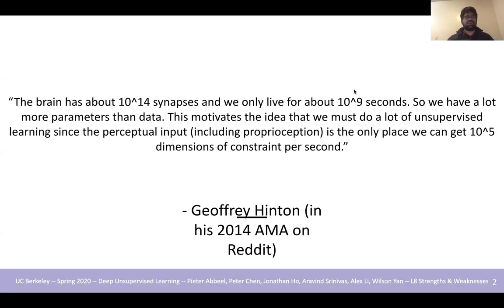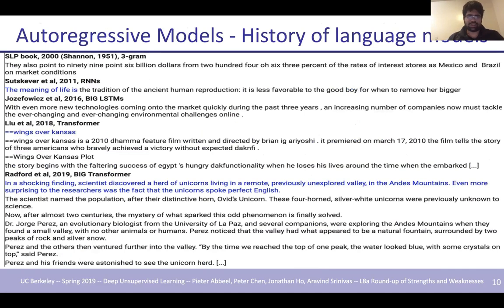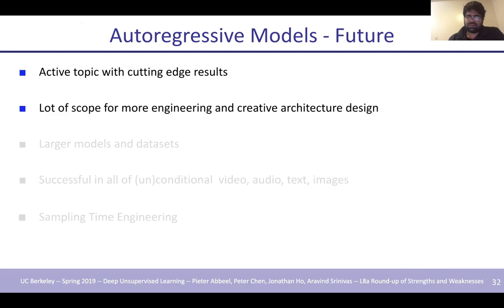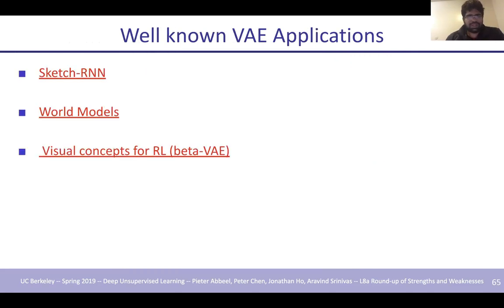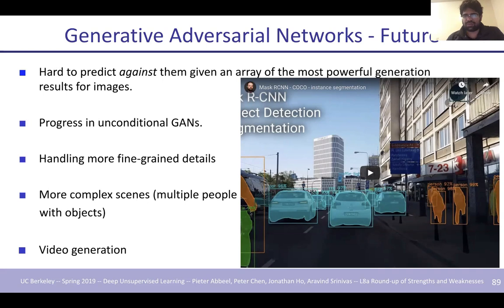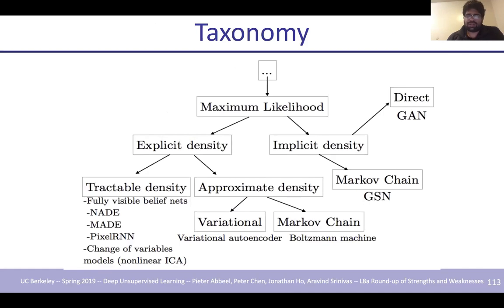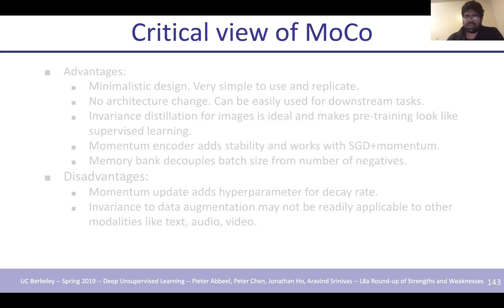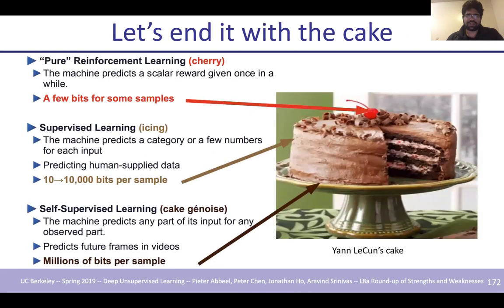L8 Round-up of Strengths and Weaknesses of Unsupervised Learning Methods -- UC Berkeley SP20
Course homepage:
Lecture Instructor: Aravind Srinivas
Course Instructors: Pieter Abbeel, Aravind Srinivas, Peter Chen, Jonathan Ho, Alex Li, Wilson Yan
CS294-158-SP20: Deep Unsupervised Learning